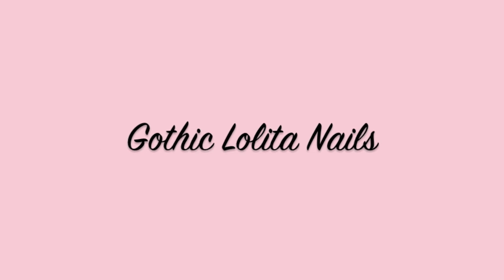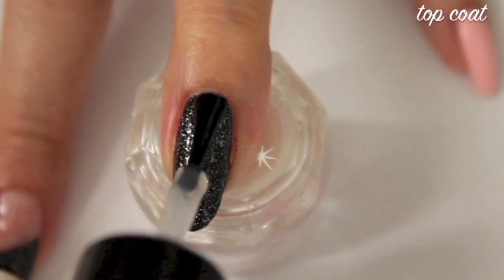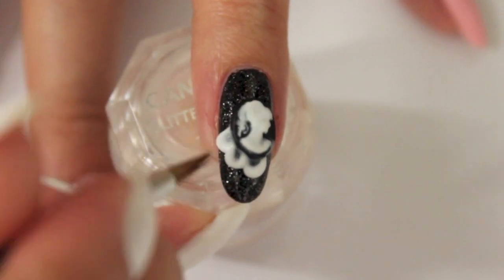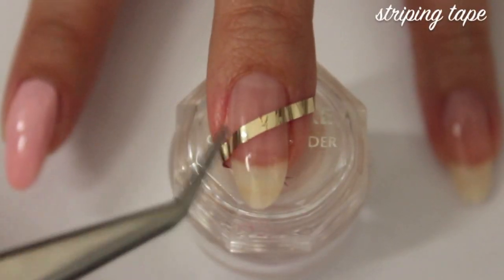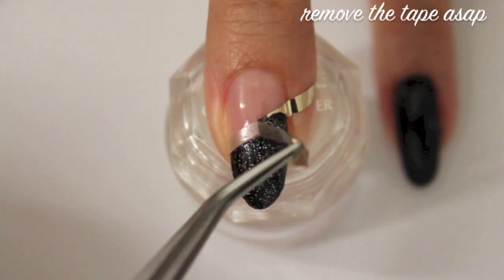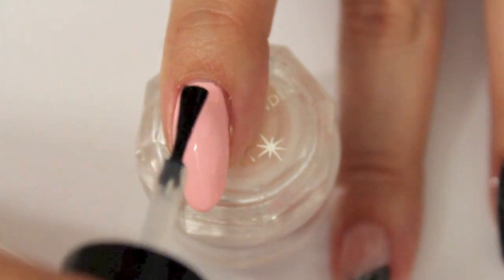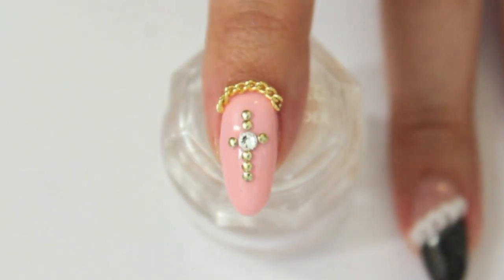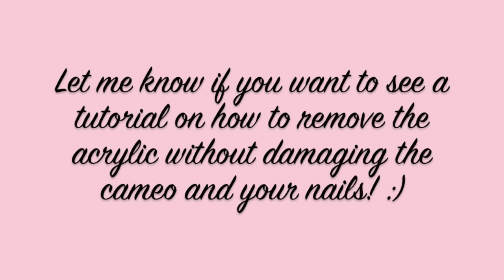☆ Gothic Lolita Nails ☆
Hi Loves! This is a requested design and it was quite a challenge for me! I instantly fell in love with this idea so I gave it a try! I didn't want it to be "too dark" since that is not really my style!
What do you think of this design?

xoxo Sarah

"Black Swan" by L'Oreal Color Riche
"Black" (Lame Nail color, Nr. 10) by Mono comme ça
"Nebline" (Nr. 77) by Maybelline (Colorama)
Crystals from Studio Nail (rakuten.com): SS5 & SS9
Cameos from Etsy, I'm not sure if these are the exact ones I bought but here's the
Acrylic Powder and liquid (acrylic monomer)